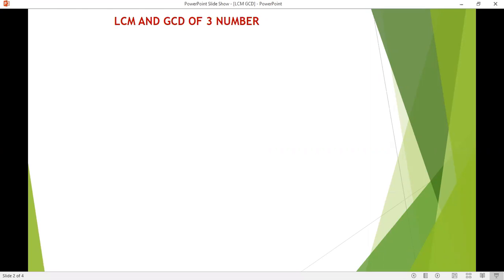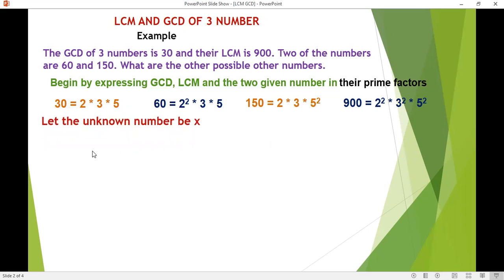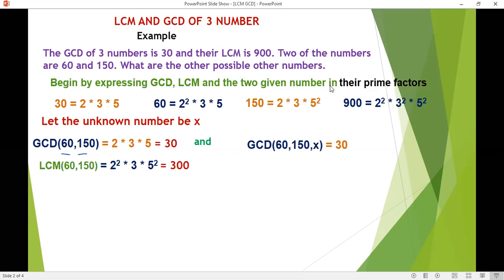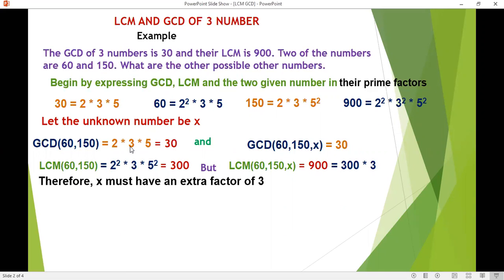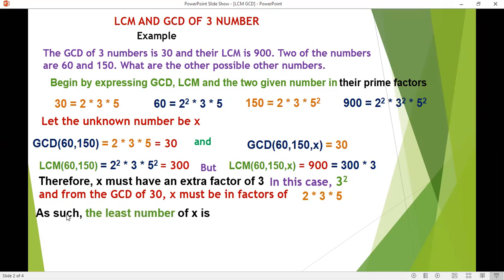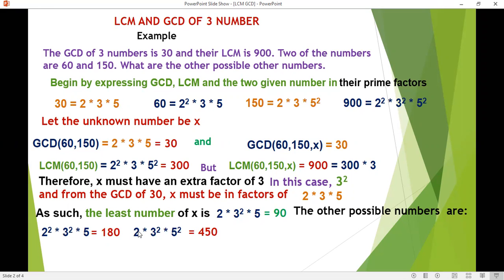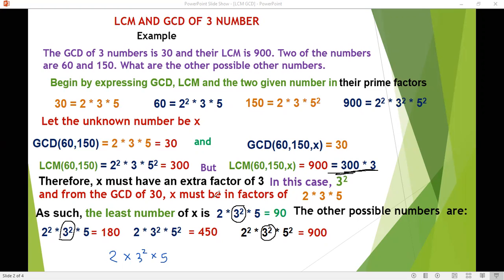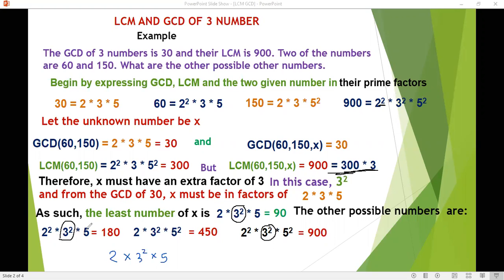The GCD of 3 numbers is 30 and their LCM is 900 Two of the numbers are 150 and 60 find the others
This video elaborates on how the value of a third number can be obtained given GCD, LCM and the other two numbers.